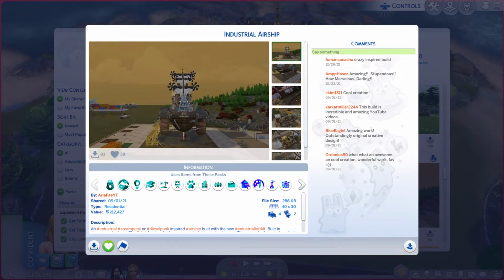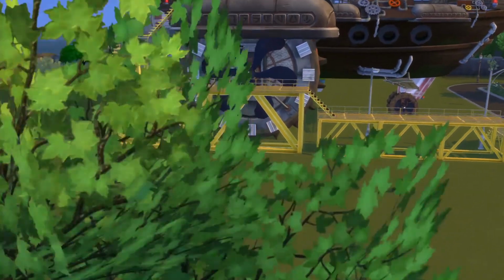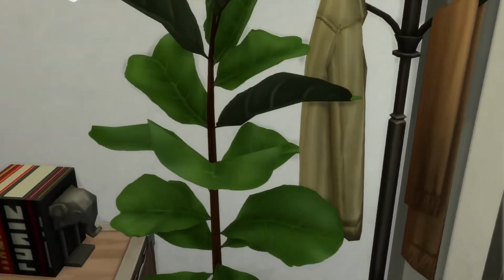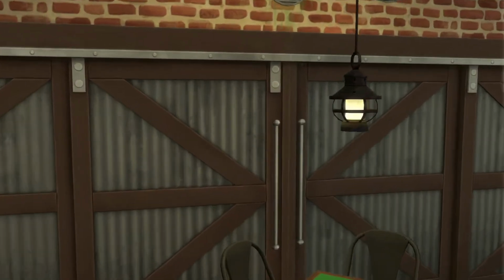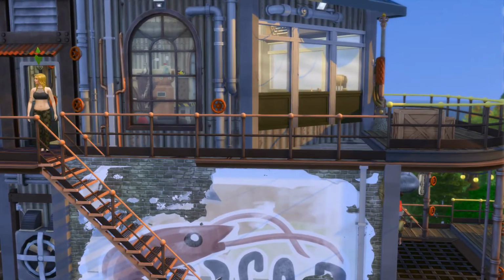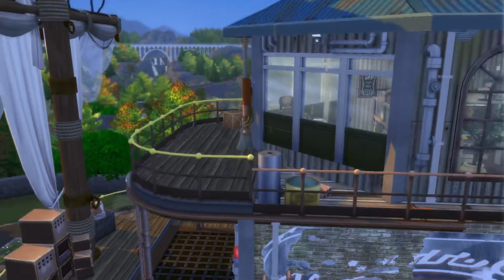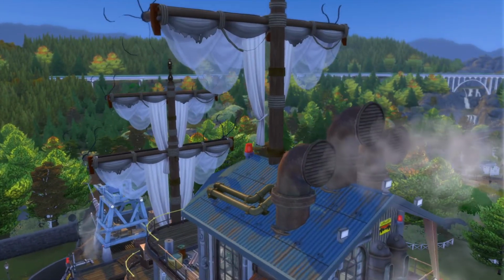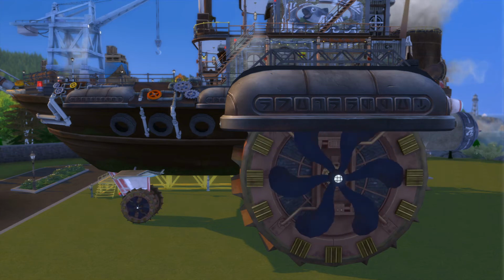The Sims 4 Gallery Lots ep# 1037 Industrial Airship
Id- AriaFaeYT
Lot- Industrial Airship
Playable
please check out their other builds as well